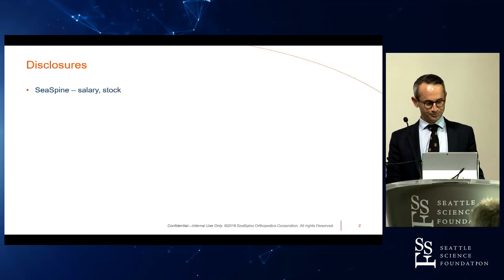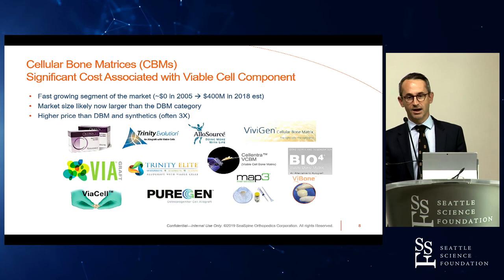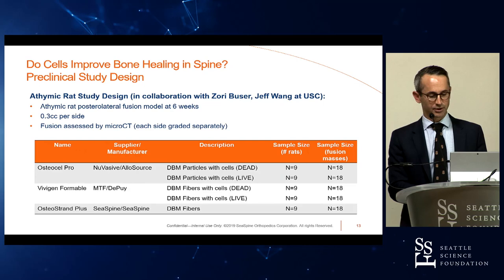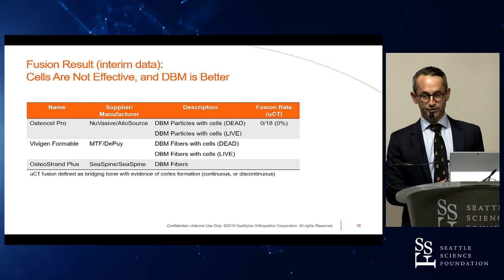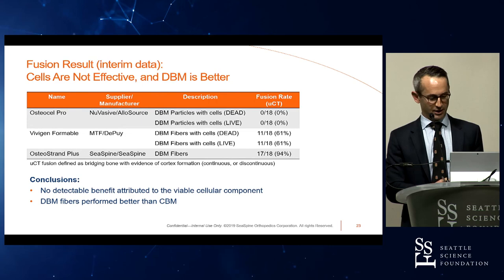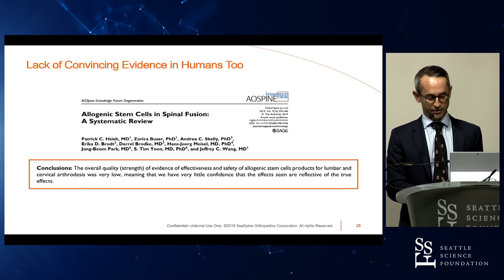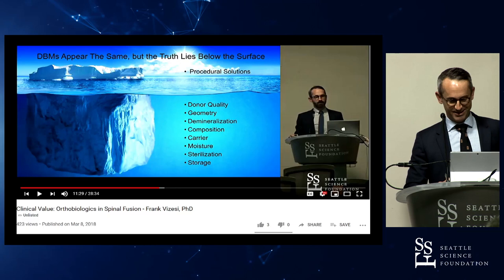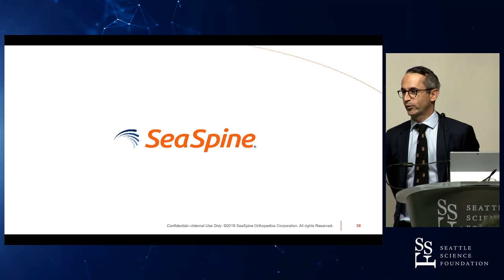What Drives Spinal Fusion: Cells or Growth Factors - Frank Vizesi, Ph.D.